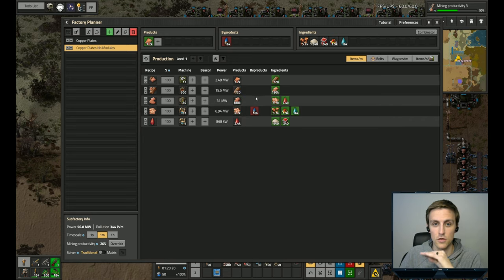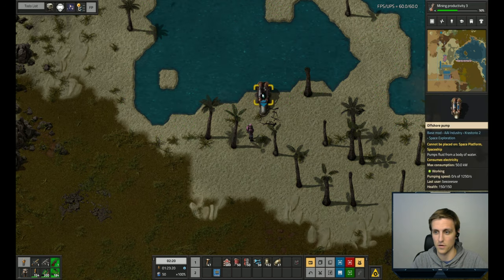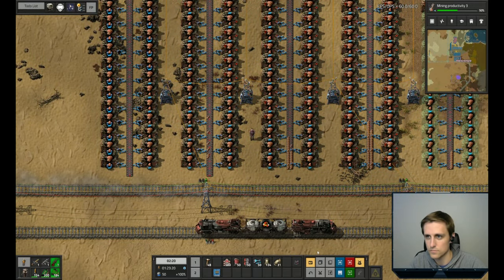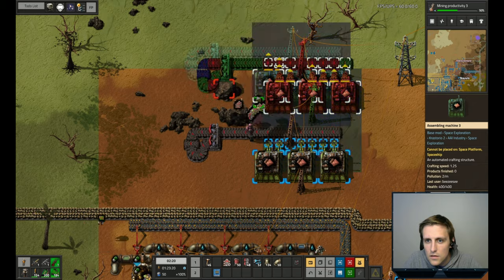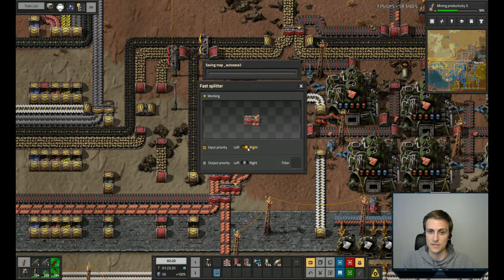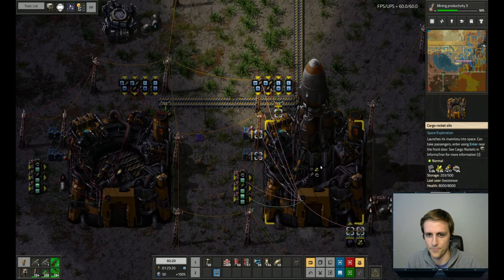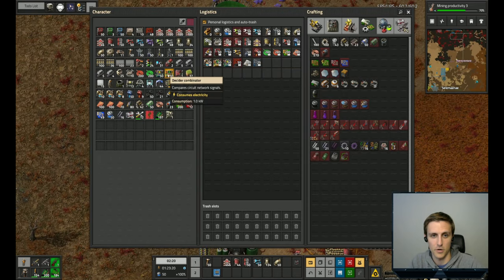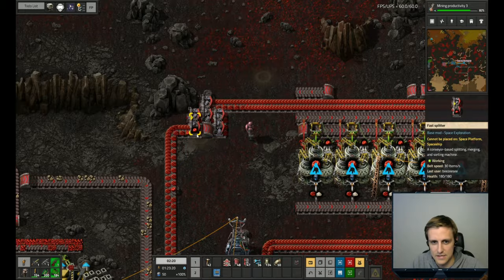Copper Smelting Arrays Finished! | Factorio Space Exploration & Krastorio Playthrough | Episode 37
In today's episode we finish off our huge smelting array for copper and then we head back to Selemaenae to get more vulcanite for pyroflux and then we expand our enriching process there so that we can create more vulcanite blocks more quickly.

Modlist:
simhelper
aai-containers
aai-signal-transmission
alien-biomes-hr-terrain
bullet-trails
flib
informatron
jetpack
Krastorio2Assets
robot_attrition
shield-projector
space-exploration-graphics
space-exploration-graphics-2
space-exploration-graphics-3
space-exploration-graphics-4
space-exploration-graphics-5
space-exploration-menu-simulations
Todo-List
aai-industry
alien-biomes
equipment-gantry
space-exploration-hr-graphics
space-exploration
Krastorio2
space-exploration-postprocess